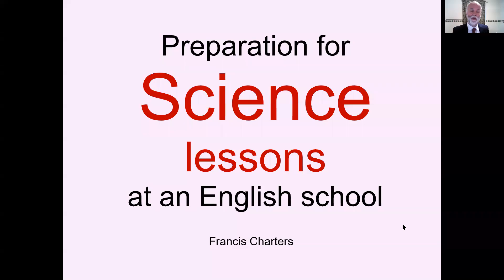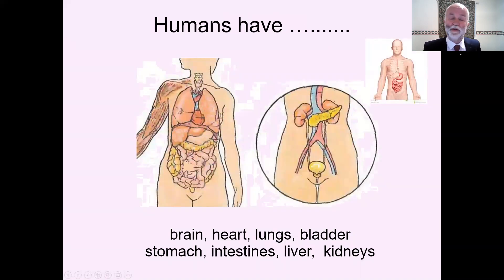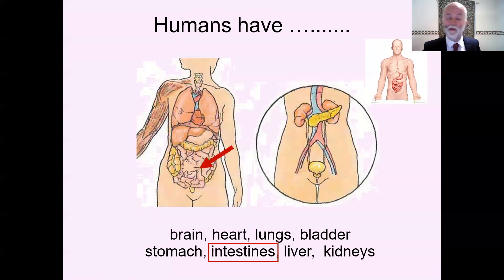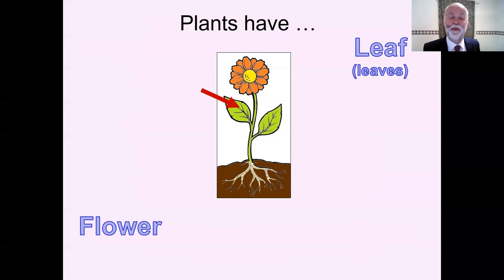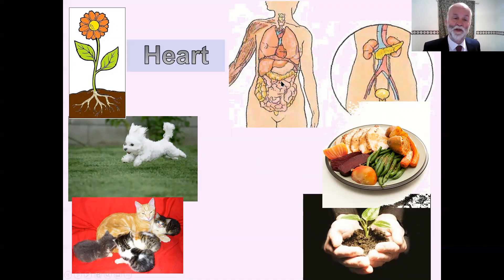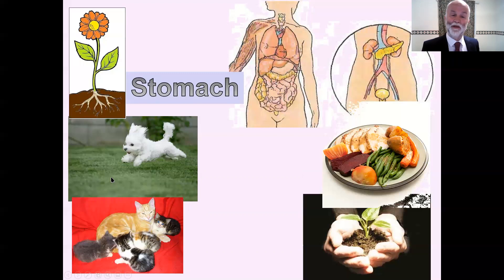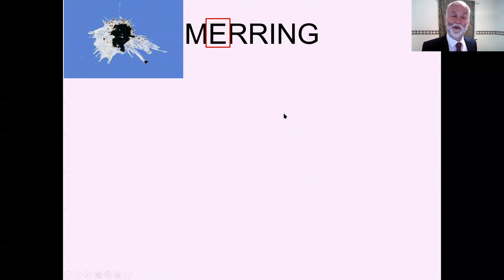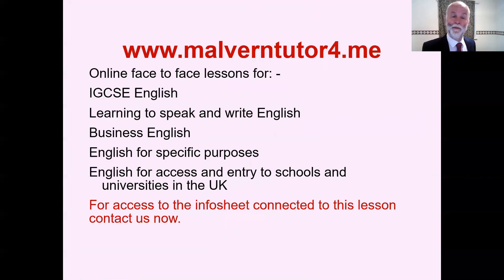Vocabulary for science lessons in an English school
In an English school you will have science lessons.  This lesson is about helping you learn some useful vocabulary.   For more information about what we offer